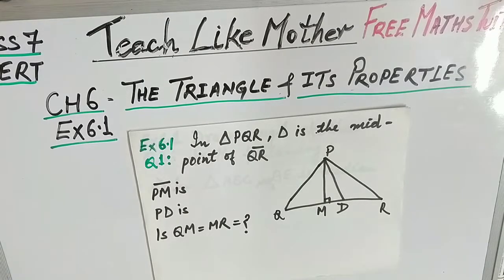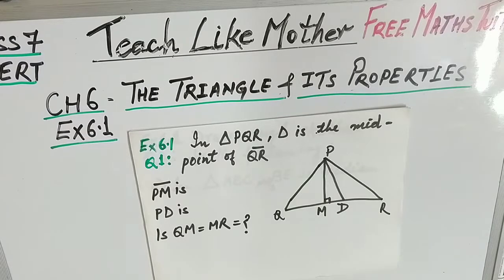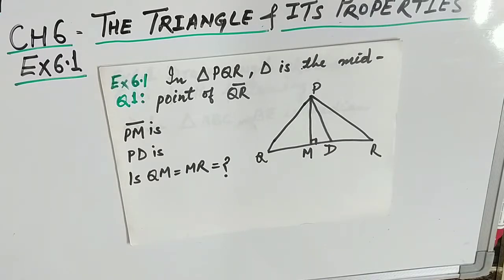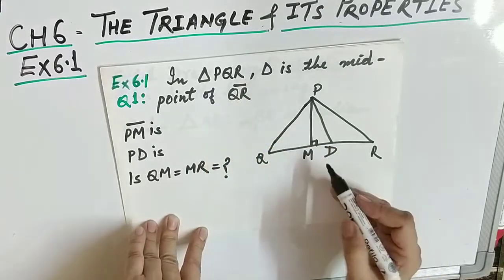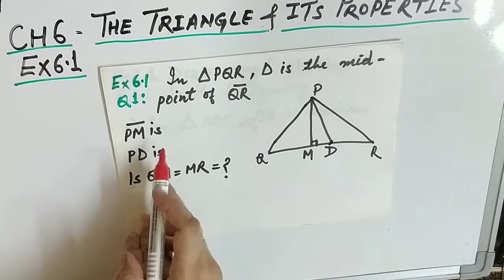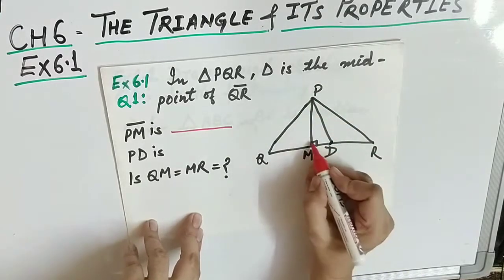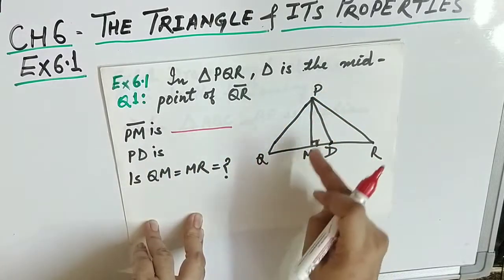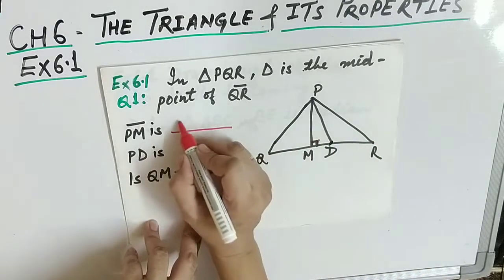Ch6।The Triangle and its Properties।Ex 6 .1।Class 7। NCERT।Teach Like Mother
NOTE: I MAKE VIDEO ON DEMAND AND ITS COMPLETELY FREE. IF YOU WANT ANY TOPIC OF MATHS , CLASSES 1 TO 10 , TO BE COVERED , PLEASE SPECIFY THE NAME OF THE TOPIC AND CLASS. I WILL TRY TO MAKE VIDEO  AS SOON AS POSSIBLE.